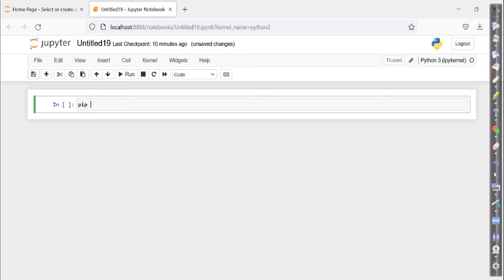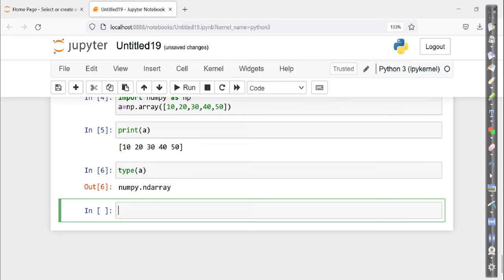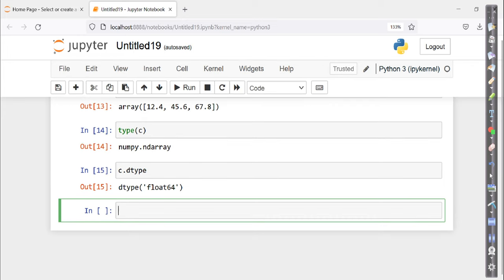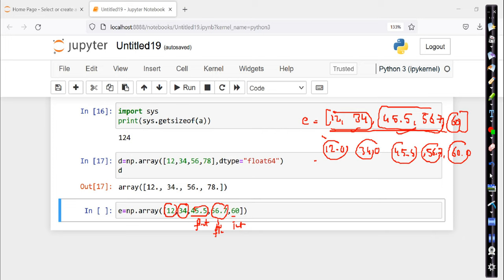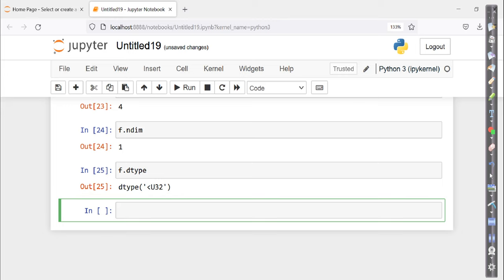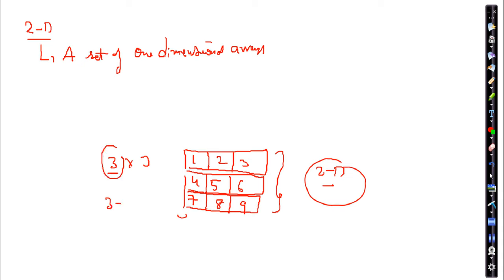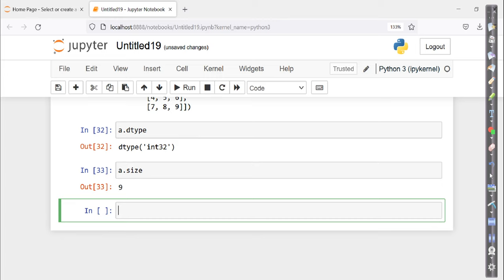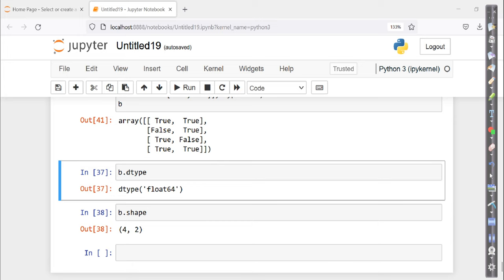Numpy Part-2(1-D,2-Darrays)for MachineLeaning,Deep Learning,NLP||Learn with Lakineni(Prasanna Kumar)